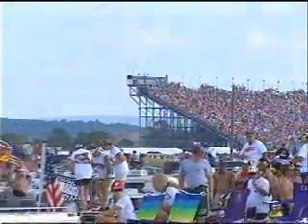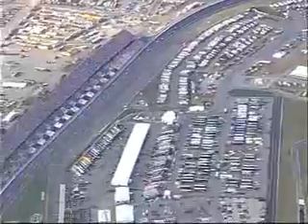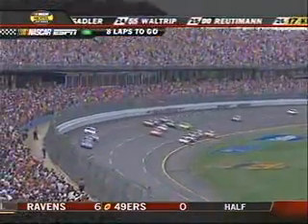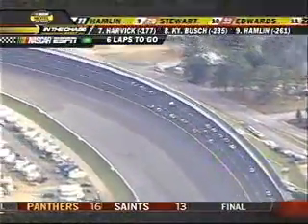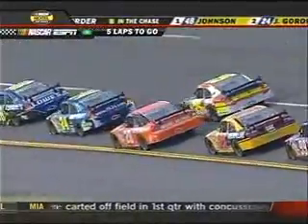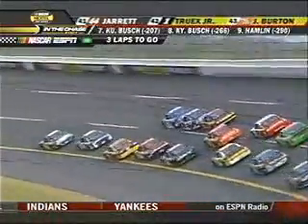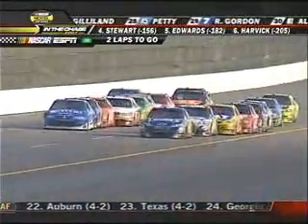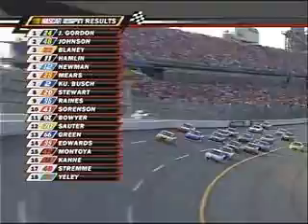2007 UAW-Ford 500 at Talladega Part 20 of 21 (Finish)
NASCAR Nextel Cup Series
UAW-Ford 500

Talladega Superspeedway
Talladega, Alabama